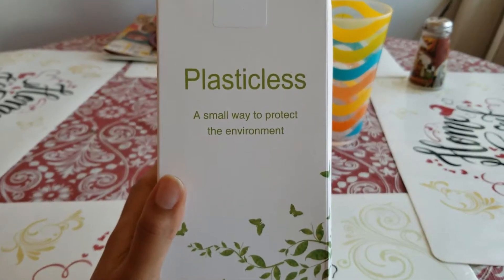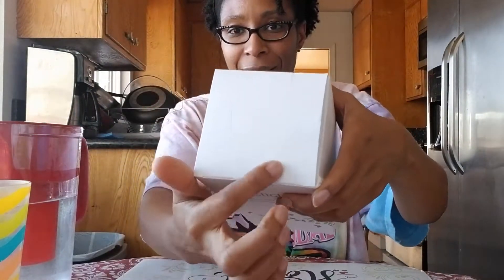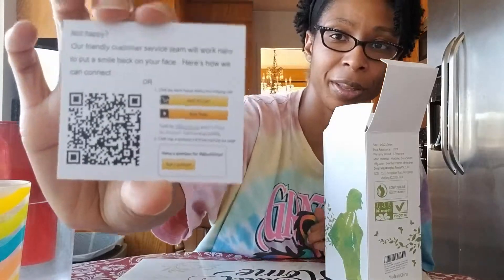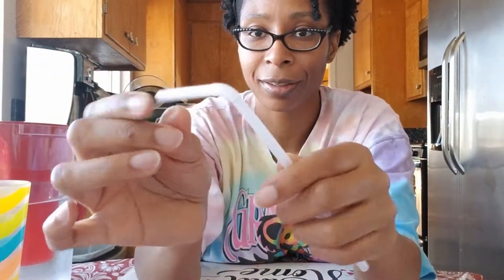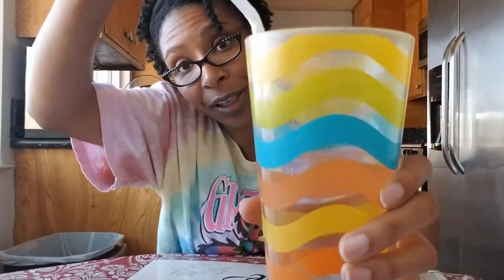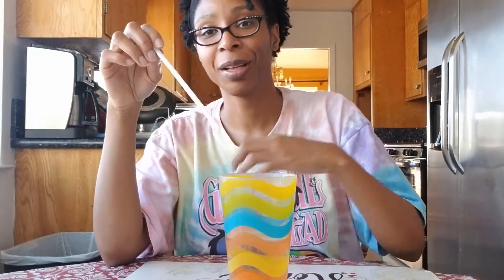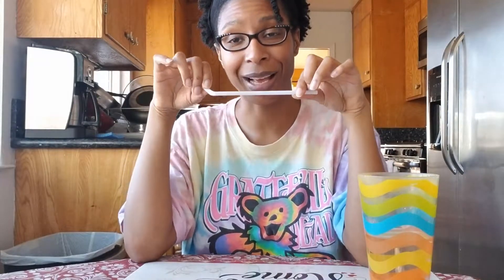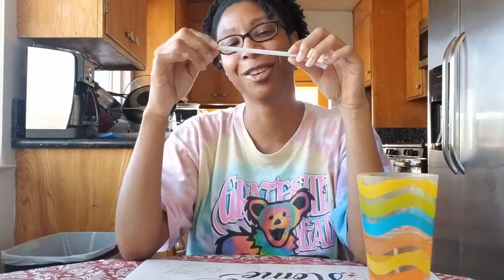Plasticless Plant based Compostable Straws Review 2019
I ordered Plasticless straws online on Amazon so I wanted to share with you online my thoughts.

Plasticless Straws